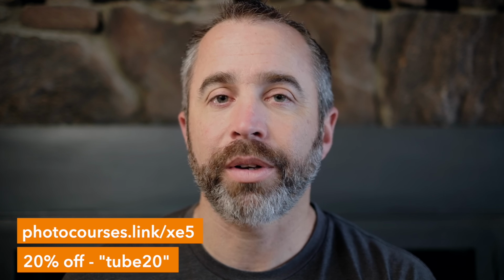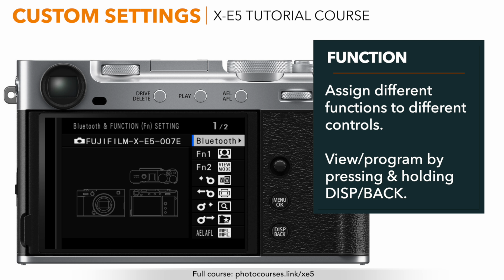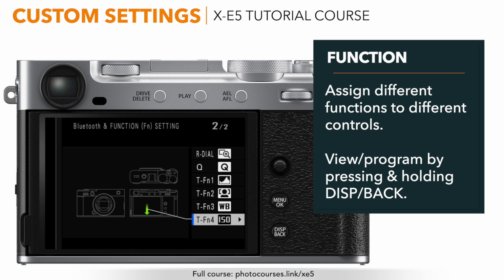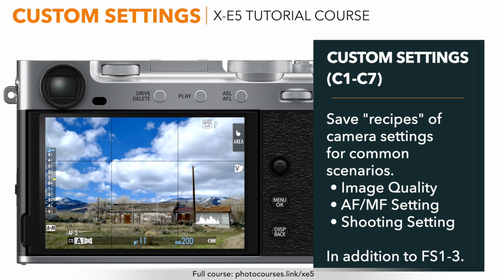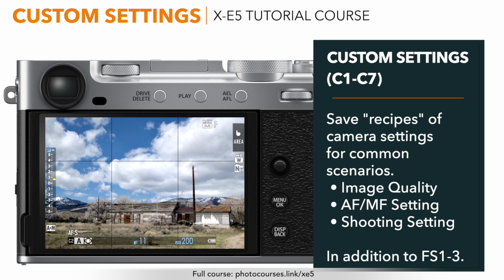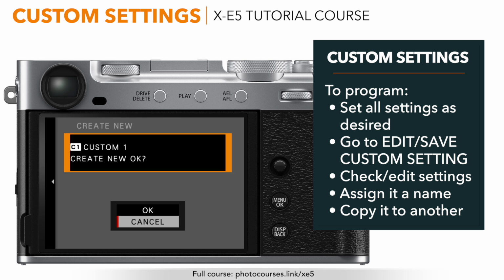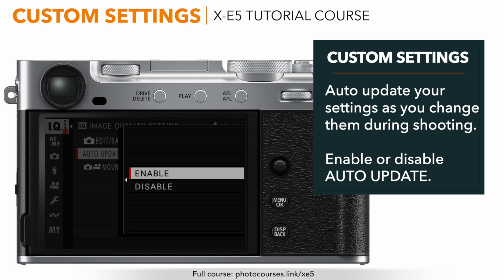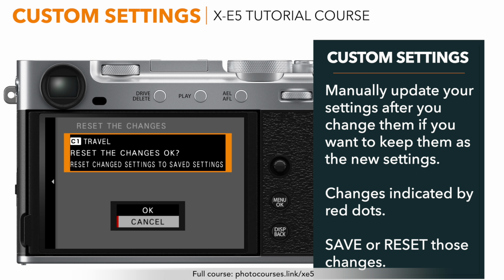Master Your Fujifilm X-E5: Custom Buttons & C1–C7 Settings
Learn how to customize your Fujifilm X-E5 - function buttons/controls and C1-C7 presets - so your camera works exactly how you want it.
This free lesson is from my complete Fujifilm X-E5 Tutorial Course for new camera owners.

In this video, you'll learn:
[1:37] How to customize your camera’s function buttons, controls, and touch gestures
[4:17] How to program and use C1-C7 custom settings for different shooting styles

Whether you’re new to Fujifilm or upgrading from another X-series camera, understanding these controls will help you shoot more confidently and efficiently.